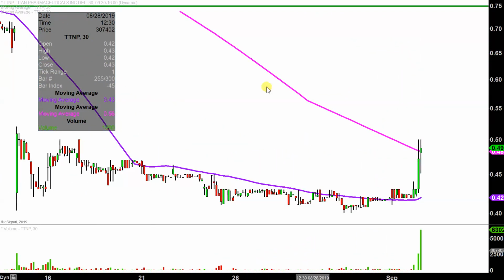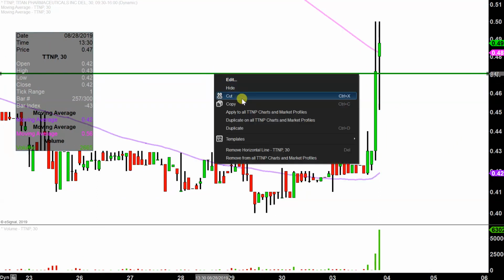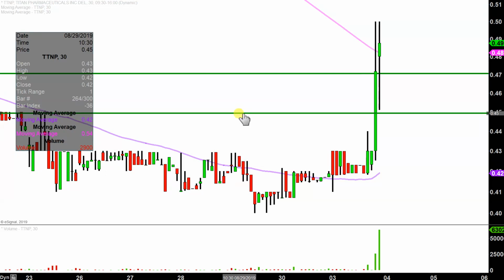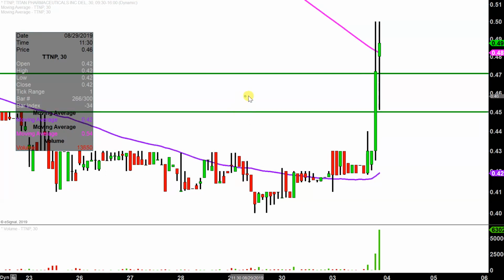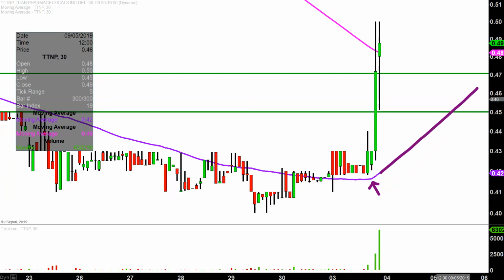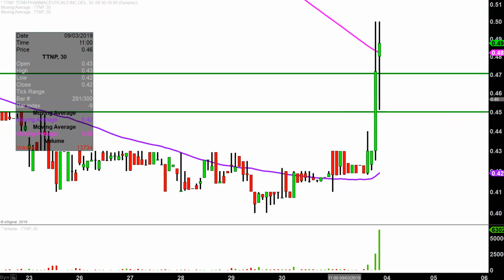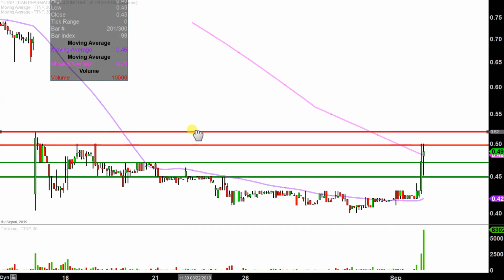Titan Pharmaceuticals, Inc. - TTNP Stock Chart Technical Analysis for 09-03-2019